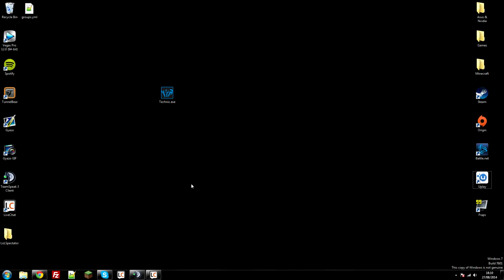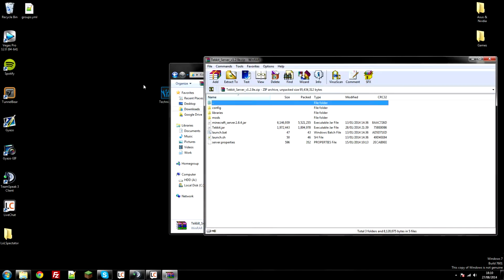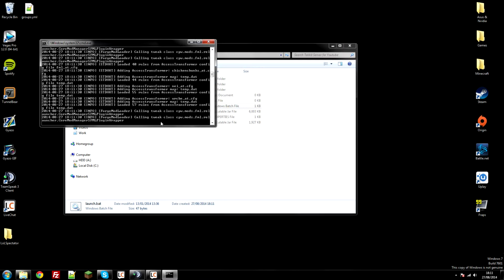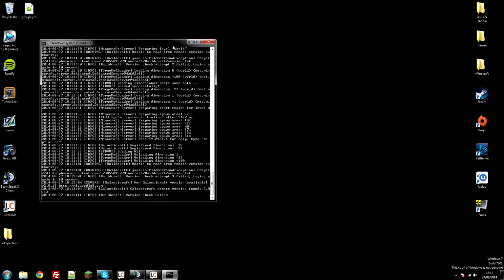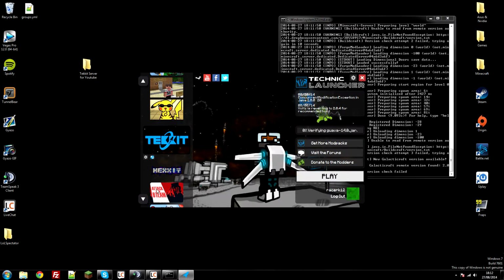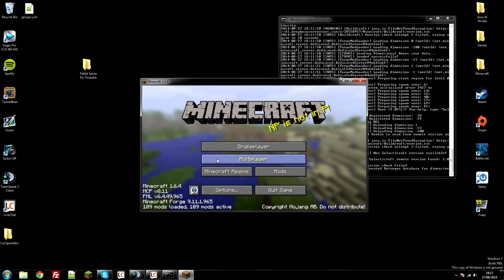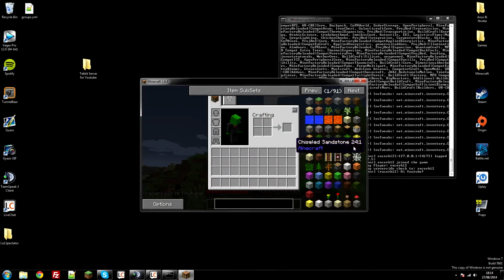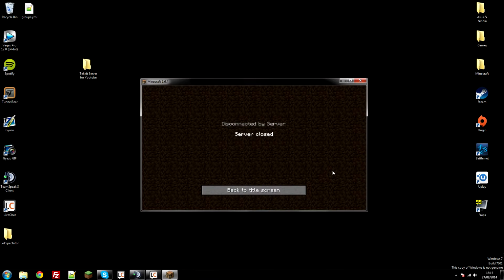Server Tutorials: How to Setup a Tekkit Server (PC)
Links and stuff down here! Please like and favourite :)